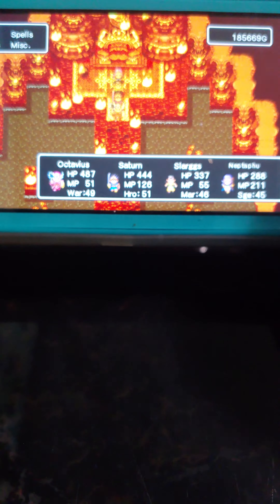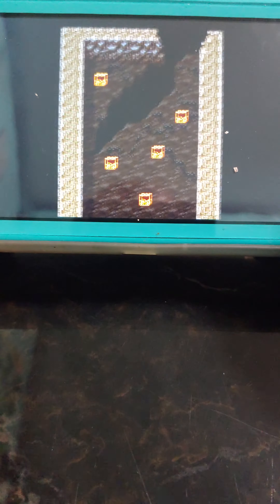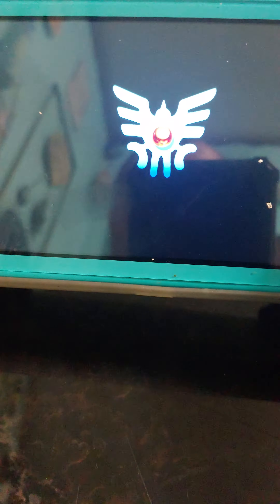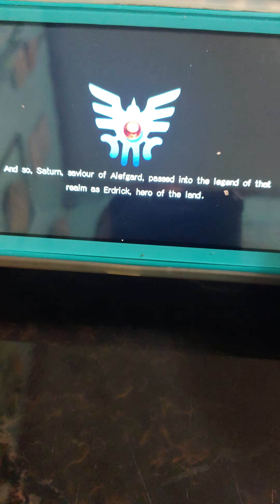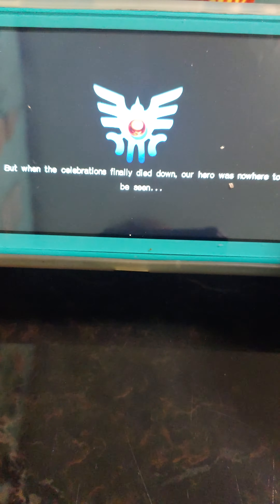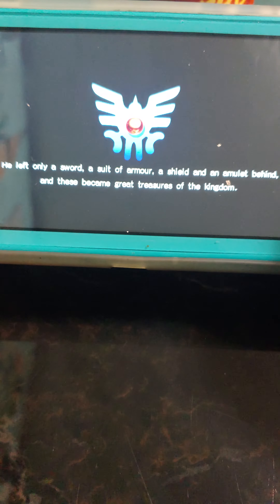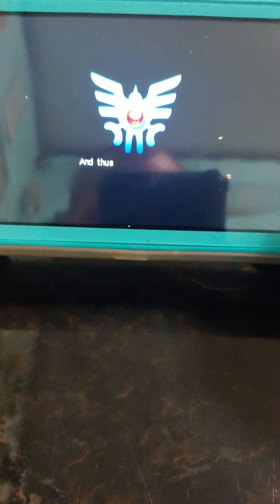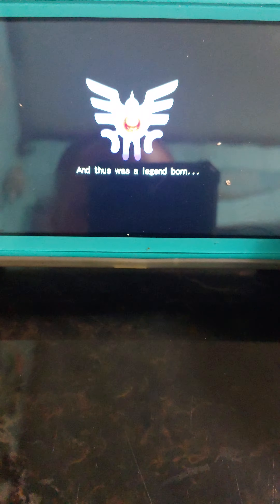Walking out after Defeating Zoma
This is the end portion of me beating Dragon Quest 3. It's been over 30 years since I beat this game and outta always been one of my favorites! it made my list on my Top 20 Video games of all time too so if you haven't caught that episode of BringThePain then check it out!